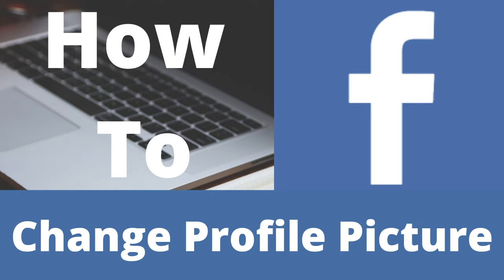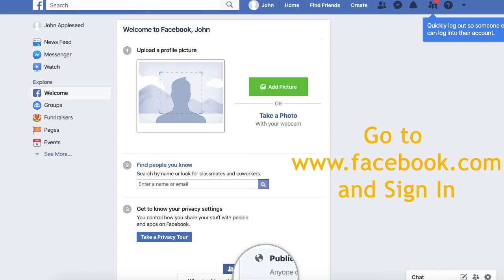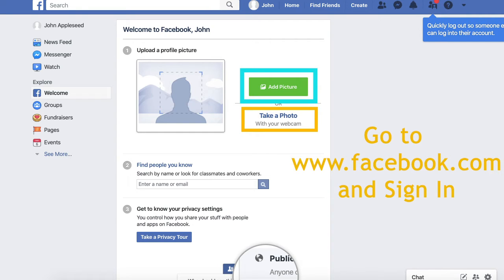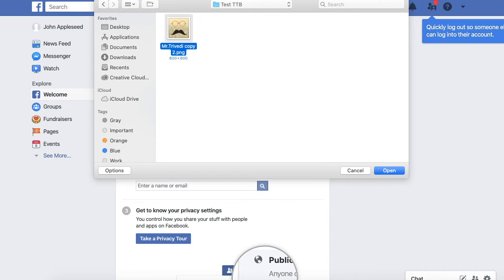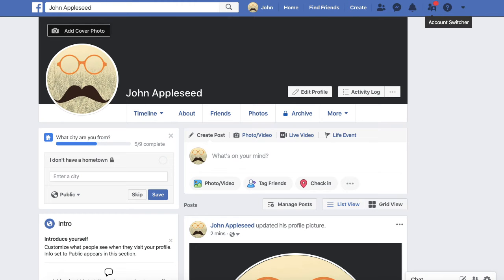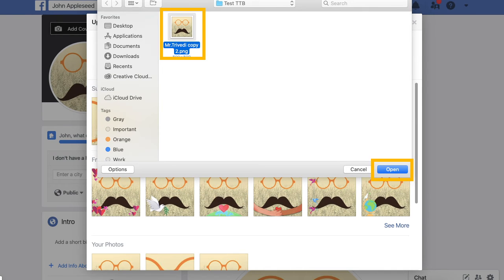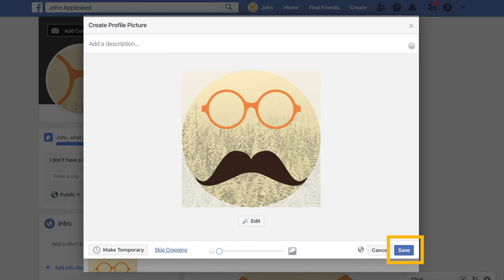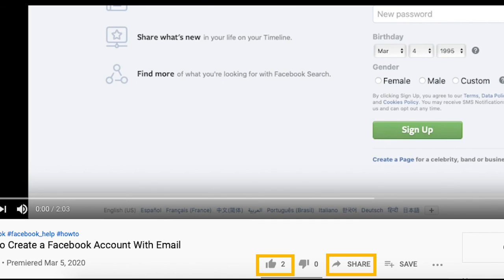How to Change Your Profile Picture? on Facebook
This video shows how to change your Facebook profile picture on Facebook for seniors (using the Facebook website on the computer to get pictures) made for seniors. This video covers, how to change the Facebook profile picture if you just created a Facebook account, and how to change an existing profile picture on your current Facebook account.

Step (1)

and sign into your account. If you have just created your account, like I have, Facebook will bring you to this screen. There will be 2 options, one to add a profile picture and one to take a photo. If you click “take photo” Facebook will use your computer camera to take a photo. However, in this video, we are clicking “add a picture.”

Step (2)

After clicking “add photo” a tab will appear, showing the pictures on Your computer. This tab allows you to search through your computer to find the Right facebook profile picture… Once you find the picture click and select it, then click “open” in the bottom right corner.

If you click the wrong Facebook profile picture and you want to change your existing facebook profile picture, click YOUR name at the top of the screen.

Step (3) Once you have clicked your name, your profile will appear. Go to on the bottom portion of the current profile picture and click “update”.

Step (4)
A screen will appear click “upload photo.” After clicking “upload photo” Facebook will take you to the same tab as before.

Search through your photos and choose one to be your new Facebook profile picture and click “open.”

Step (5)
A new tab will appear. This tab allows you to adjust your Facebook profile picture by changing the zoom level, and by clicking and dragging the picture so it can focus on one specific thing.
Once, you are pleased with your profile picture adjustments click “Save.”

The process is now complete. Your NEW Facebook Profile picture has been uploaded and is now showing on your new facbeook profile picture on your Facebook profile picture for seniors!

If you found this video to be helpful, click the thumbs-up icon below.

And if you think the video or the Tech Tips for Boomers Youtube channel could help your friends, then click the share button below.